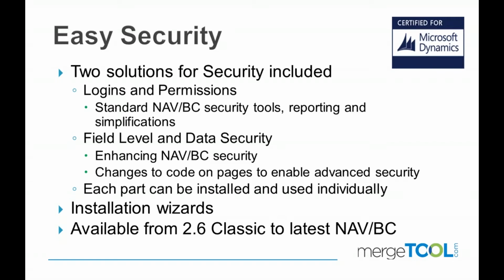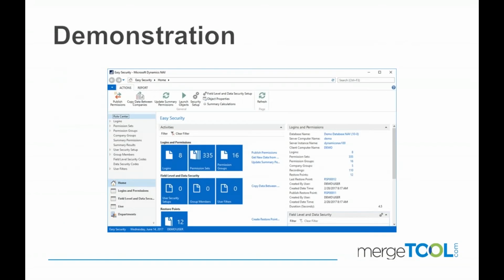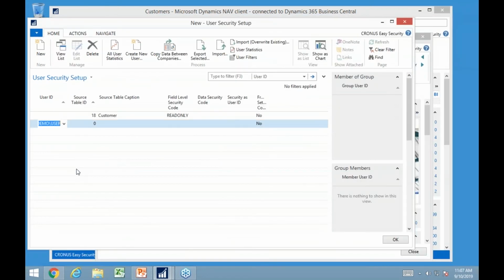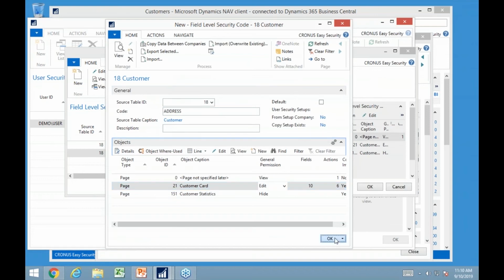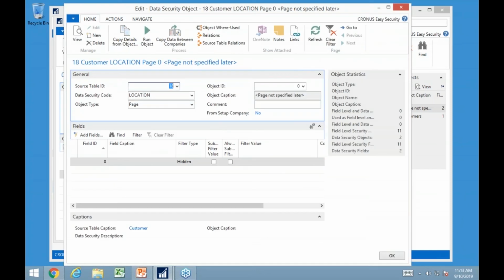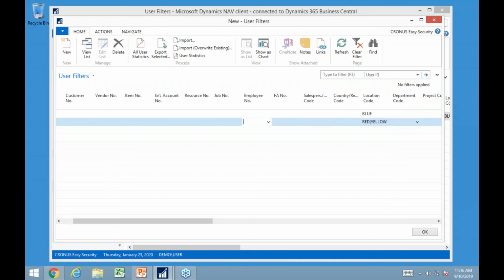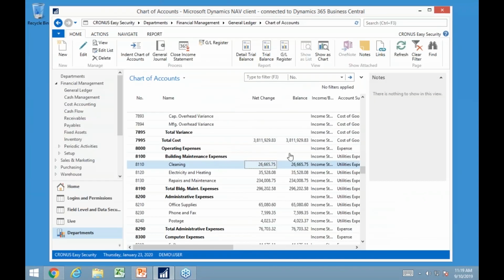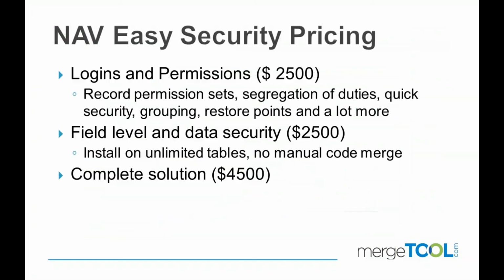Control access to specific fields, actions, pages and sensitive data with Easy Security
Do your users keep changing or deleting data that they shouldn’t be changing or deleting? Does your company have sensitive data that you would like to hide for certain users? Then, this webinar is for you.
We will show you how easily you can limit users’ access to specific fields, actions, pages and sensitive data in Dynamics NAV/Business Central with Easy Security’s Field Level and Data Security - per user/user group and per page.

In this webinar we will cover the following topics:

• Make fields, that you do not want users to be able to change, uneditable
• Hide fields, like cost fields from the item card or sales documents
• Hide financial data from non-finance users
• Let salespeople see their own customers and sales documents for these customers only
Presented by Per Mogensen,  CEO, Mergetool.com.